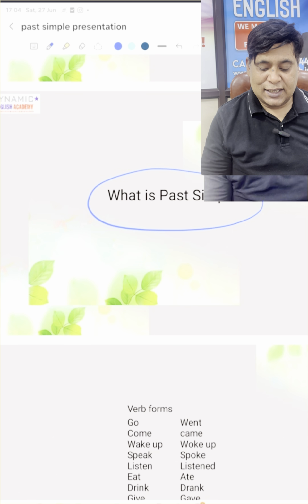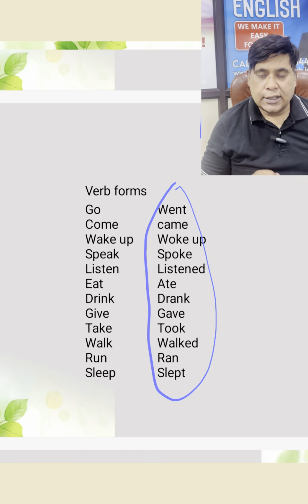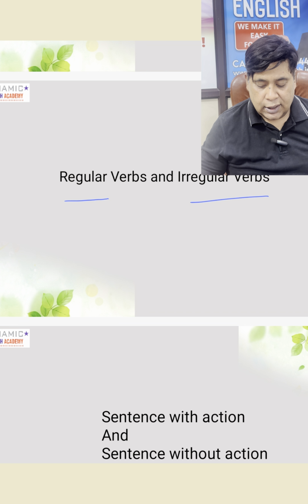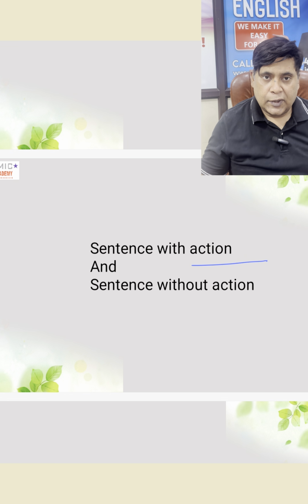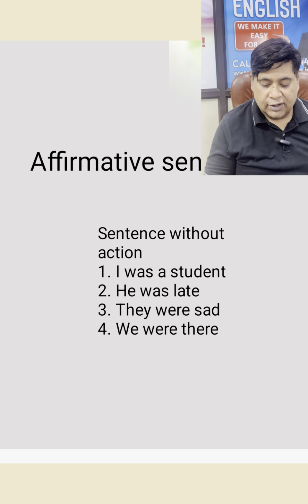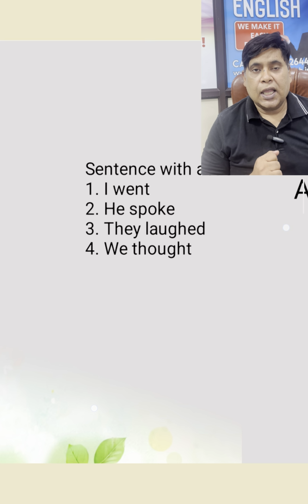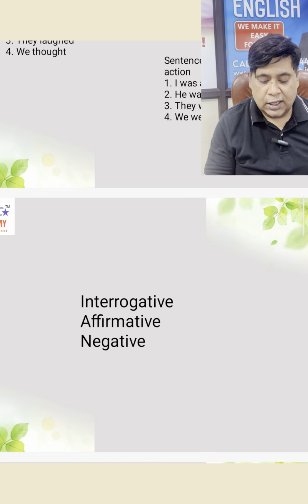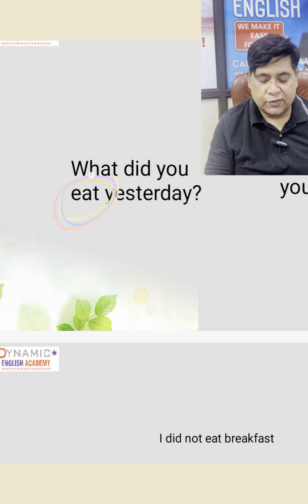Learn Past Simple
🌟 Welcome to Dynamic English Academy! 🌟

Unlock the power of effective communication and excel in competitive exams with Dynamic English Academy, your go-to destination for comprehensive English language learning!

🎓 About Us:
Situated in Shaheen Bagh and Batla House, Dynamic English Academy is a dedicated hub for honing communication skills and preparing students for success in various purposes like impressive communication skills, public speaking, cracking job interviews, getting promotion. Our expert faculty and innovative teaching methods create an enriching learning environment that goes beyond traditional language instruction.

- Institute Address:
-Shaheen Bagh ( Near Al Habib Masjid G-48 1st floor, Shaheen bagh 40 foota Road New Delhi Okhla 110025 )
-Batla House ( A-29, 2nd floor Above J&K  Bank Batla house chowk Road New Delhi-Okhla 110025 )